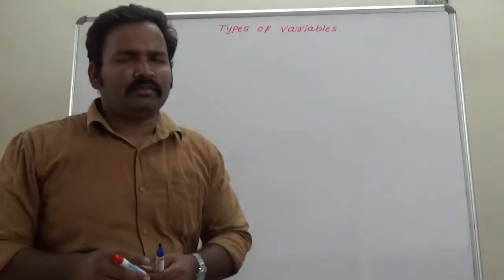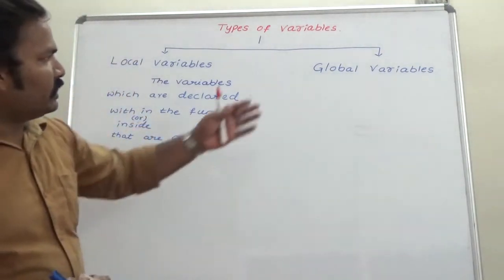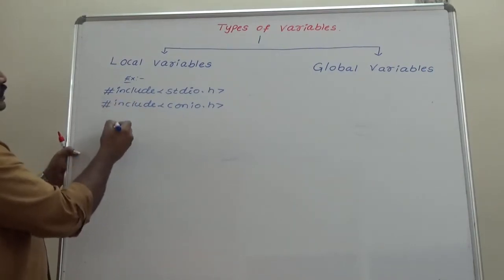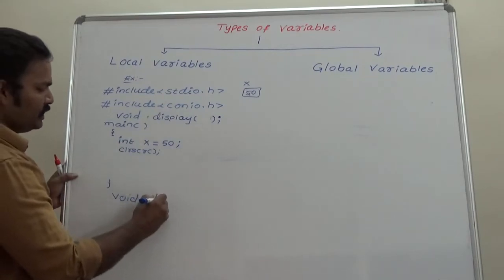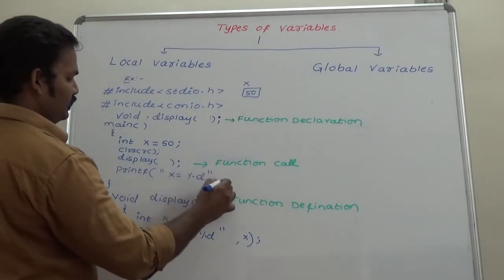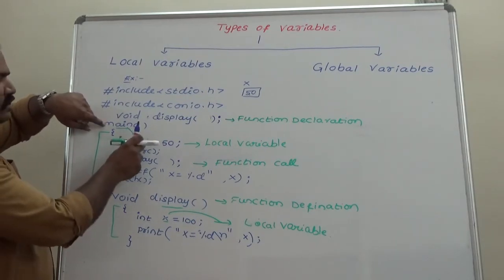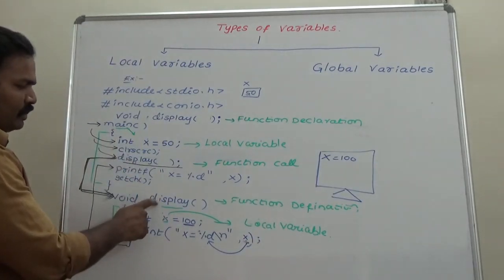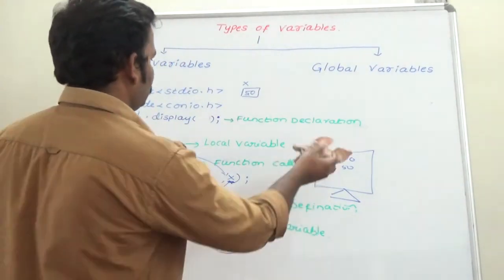Variables in C | Types of Variables Part 1 | C Language Tutorial